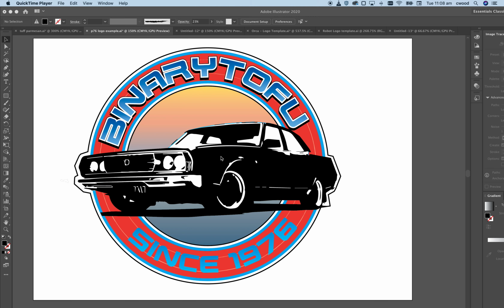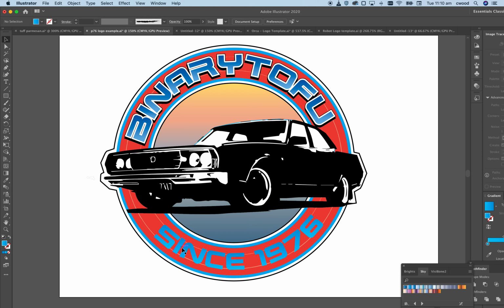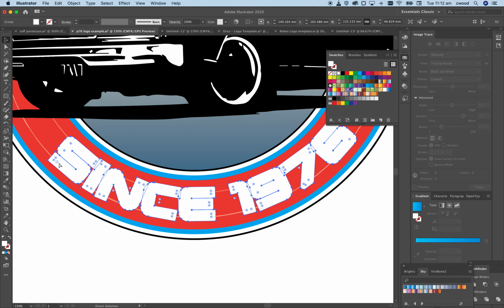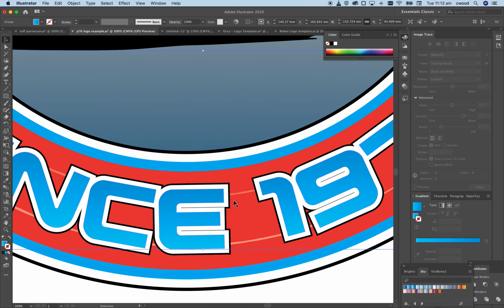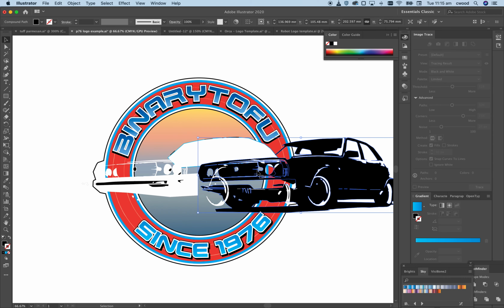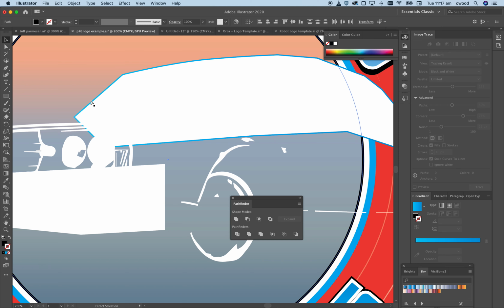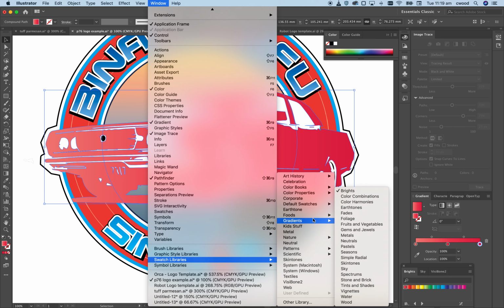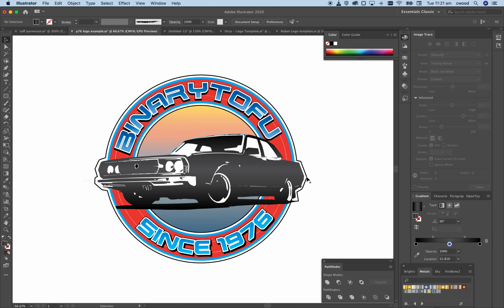T-shirt Logo Design part 4 Finishing off keylines drop shadows and compound paths